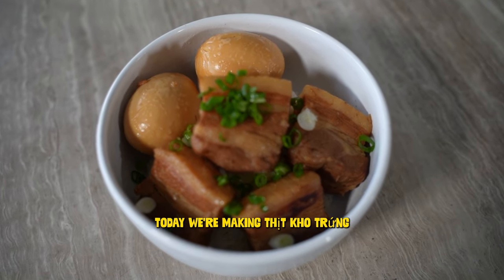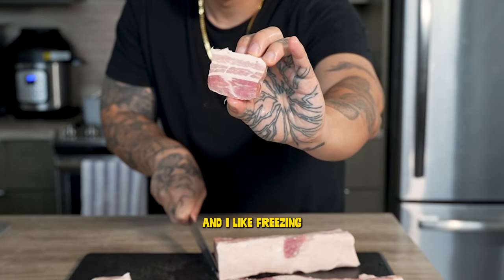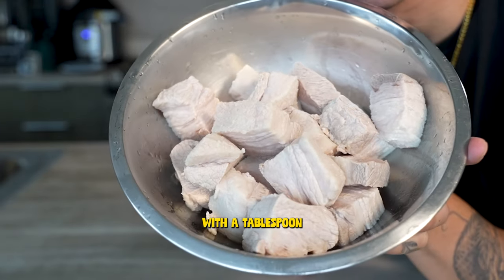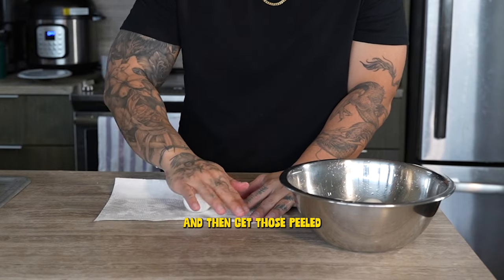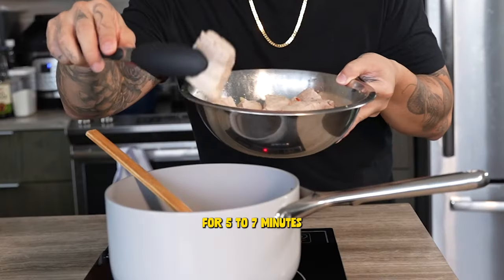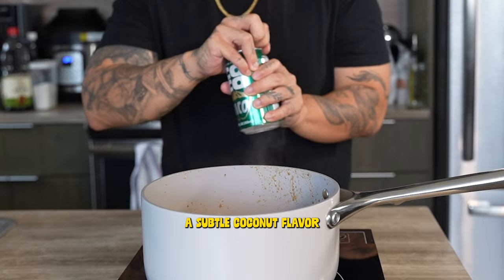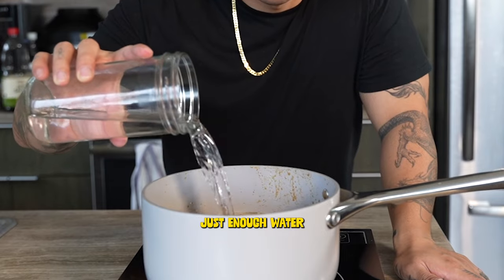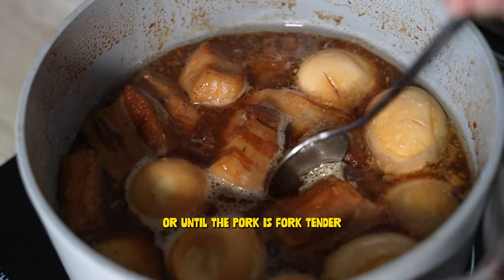How to Make: Braised Pork Belly and Eggs (Thịt Kho Trứng)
Thit Kho Trung is a traditional Vietnamese dish known as Caramelized Pork with Eggs. It’s a flavorful and comforting dish made by simmering pork belly or pork shoulder in a caramelized sauce seasoned with fish sauce, sugar, garlic, and coconut soda. A true Vietnamese home-cooked staple!

Ingredients:
Pork Belly
Eggs

Marinade:
Fish Sauce
Garlic
Sugar
Thai Chili

Caramel:
Sugar

Sauce:
Coco Rico
Water
Fish Sauce
Soy Sauce

Garnish:
Green Onions